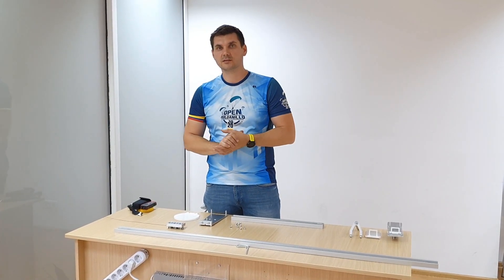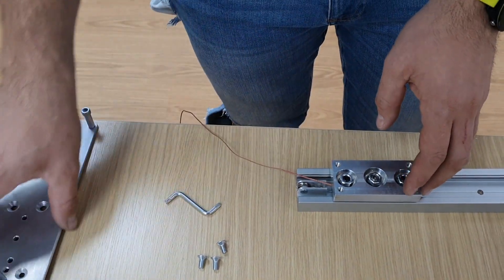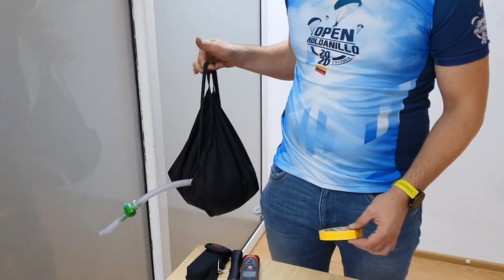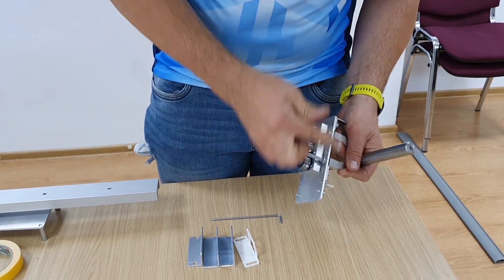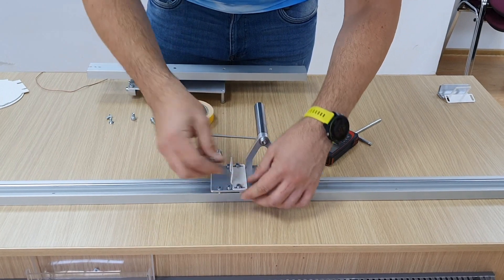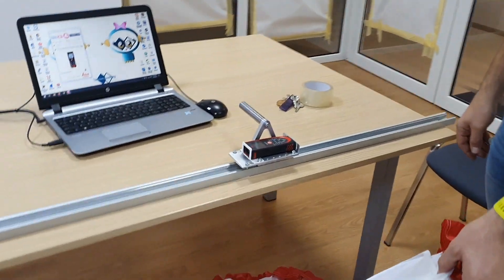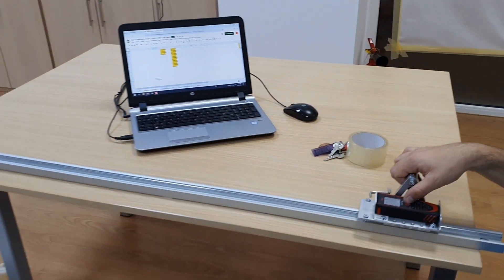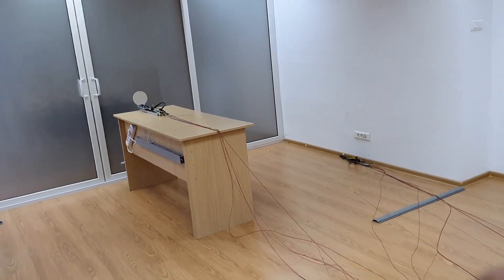Model 1 - High Precision Paraglider Line Measuring Tool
This is a tool designed and built by me.
It will help you to obtain consistent values when measuring the paraglider lines.
It includes 2 components and a lot of spare parts for the small things that could become consumables.

Am please check up the lite version - Model 2- just 738gr for travelling and smaller budgets.